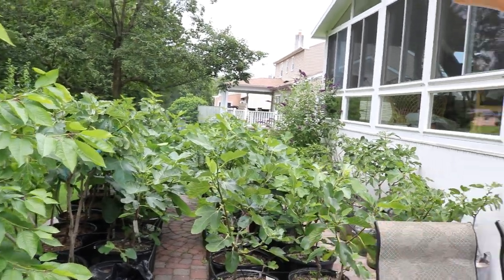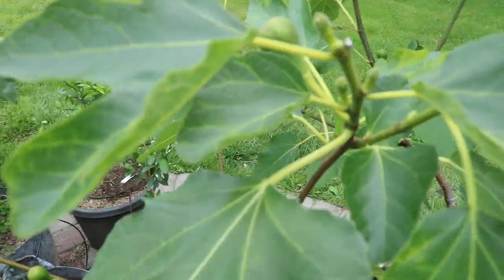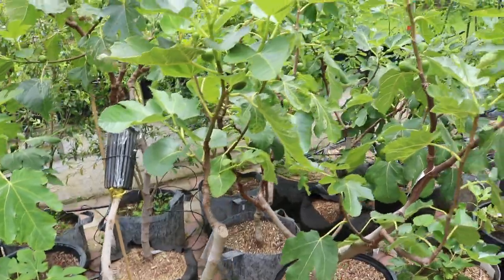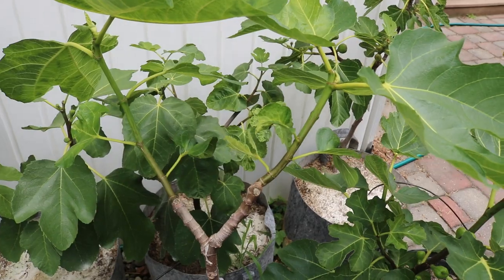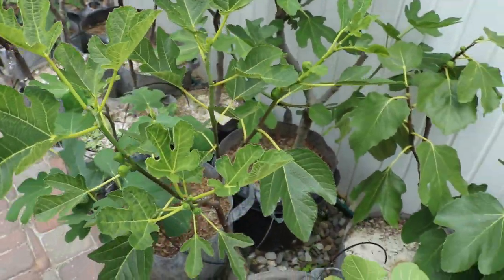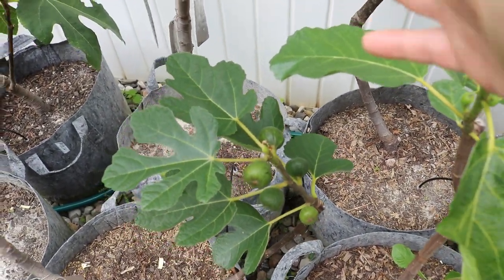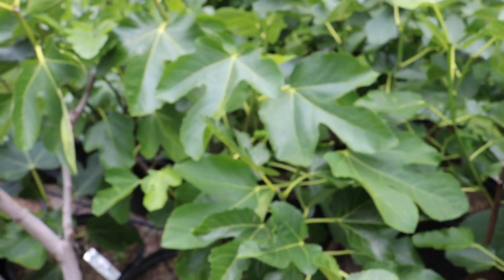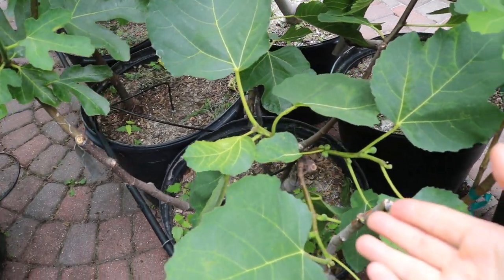2019 Summer Solstice Fig Orchard Tour: Fruit Set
I'm Ross, the "Fig Boss." A YouTuber educating the world on the wonderful passion of growing fig trees. Apply my experiences to your own fig journey to grow the best tasting food possible.